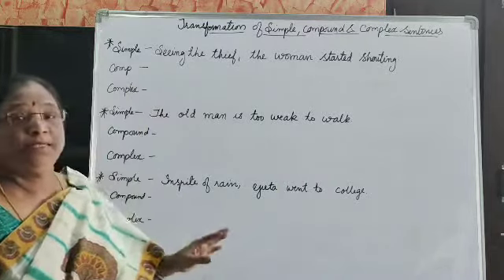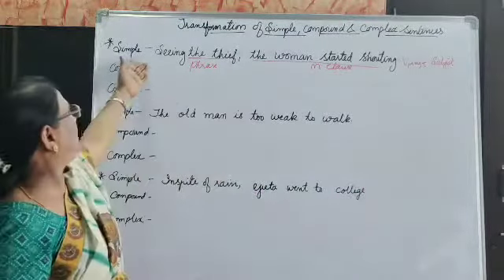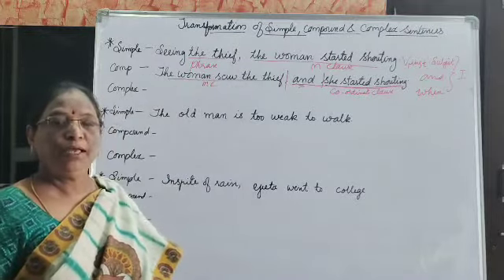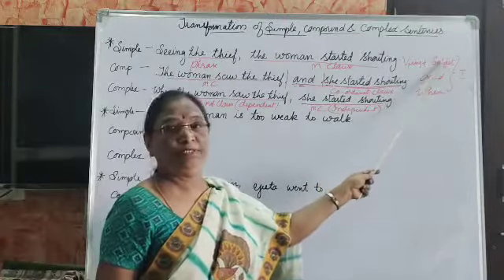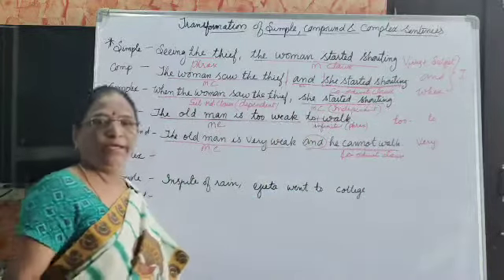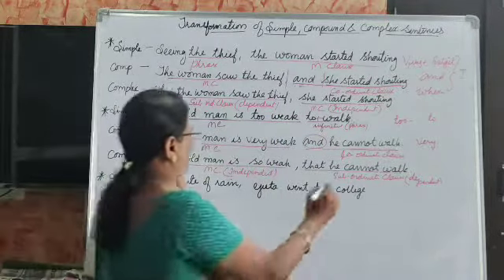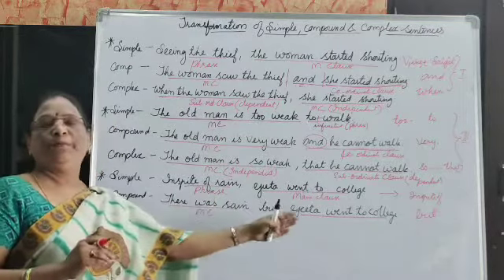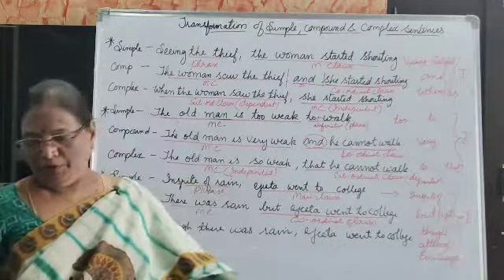SIMPLE COMPOUND AND COMPLEX SENTENCE PART-2 English with Jyothichiliveri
Hai everyone